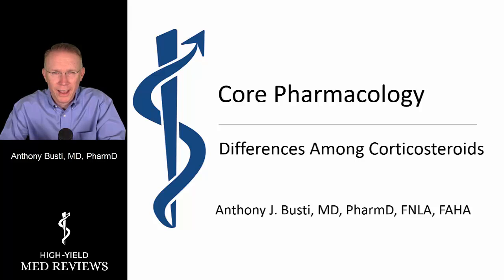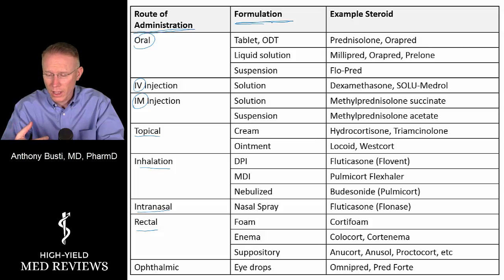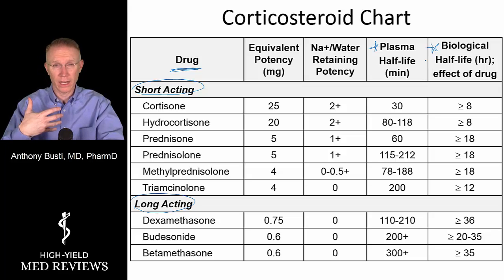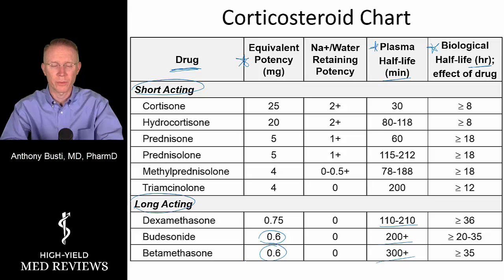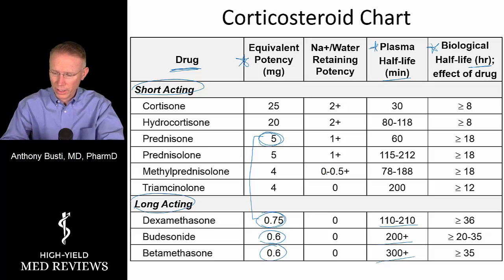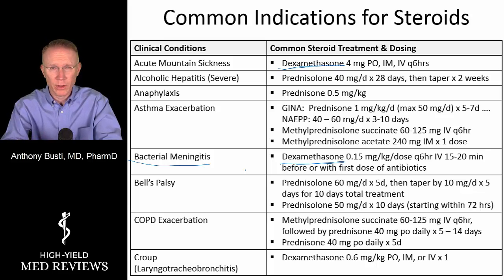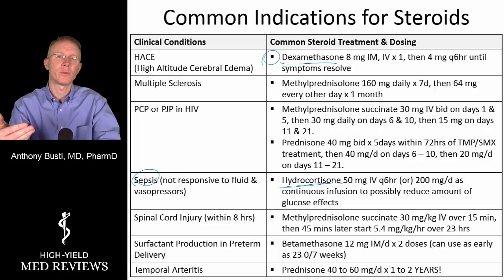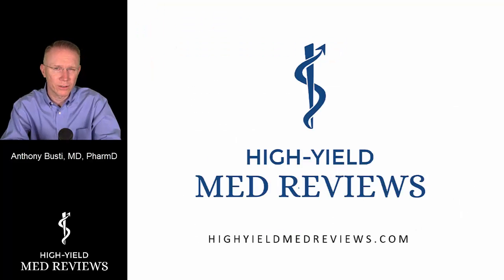Pharmacology - Main Difference in Corticosteroids - by Dr. Busti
This is a rapid review by Anthony Busti, MD, PharmD over the basic differences between the common corticosteroids used in clinical practice.  To get full length lectures like this on hundreds of topics visit High Yield Med Reviews and choose one of our review courses or topic reviews for exams such as the NAPLEX, BCPS, and BCACP.